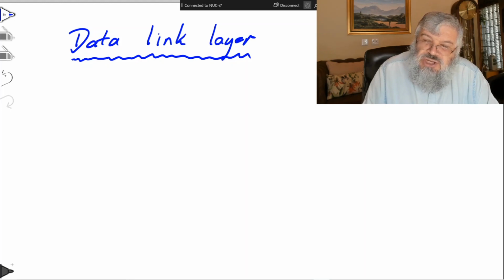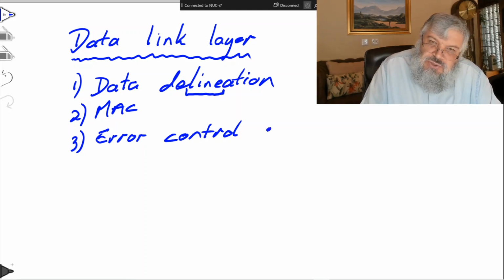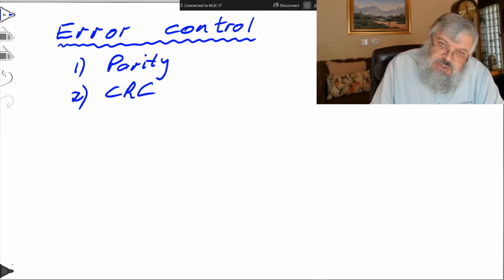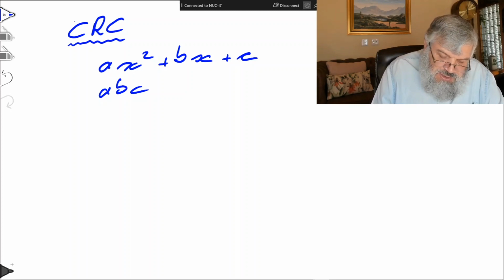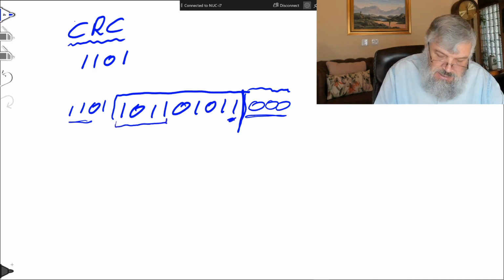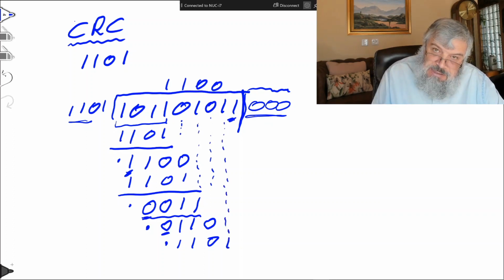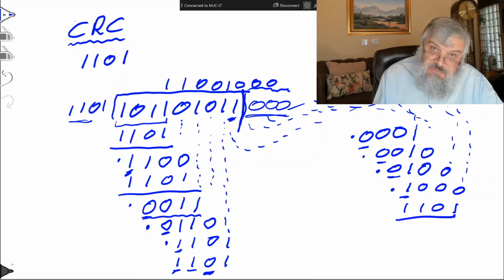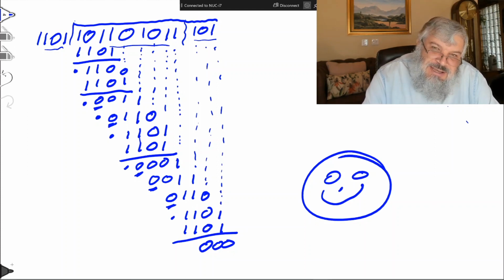Data link layer (1/5): Themes and error control (Computer networks)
The data link layer is responsible for (1) controlling access to the physical medium, (2) delineating logical frames on the physical medium, and (3) performing error control functions to ensure that the integrity of the data is maintained while it is transmitted from one node to another.  This video introduces these themes and then considers error control in more detail.